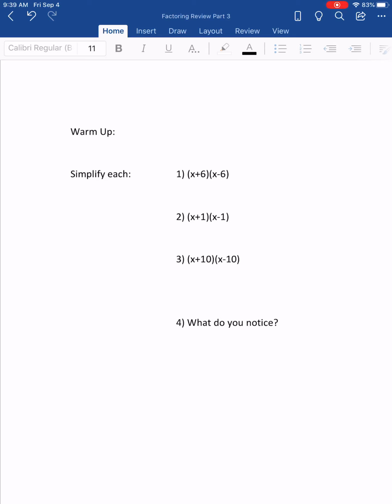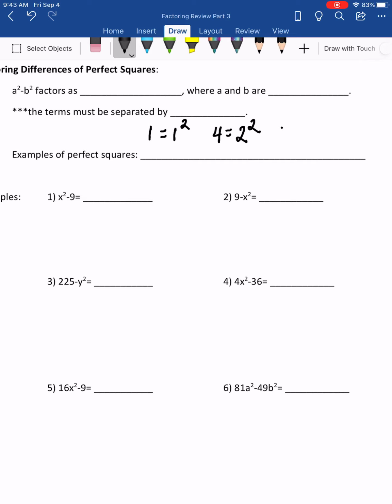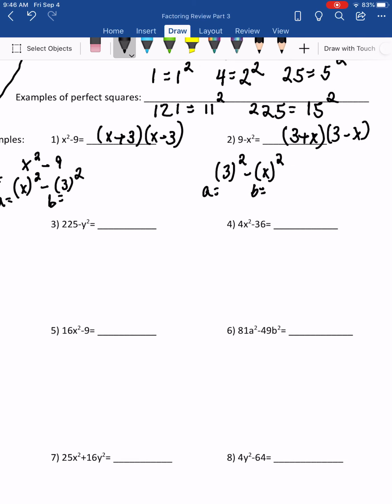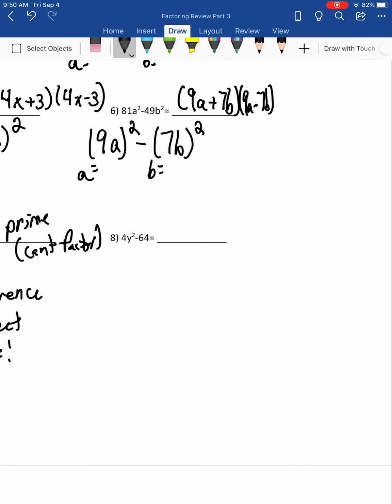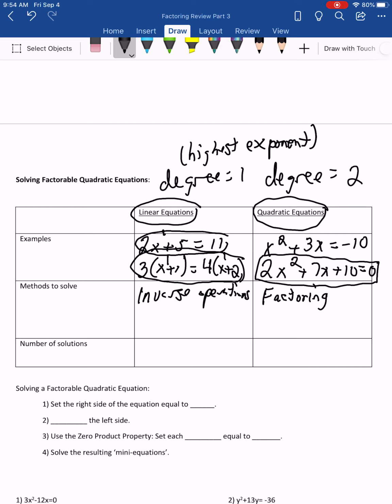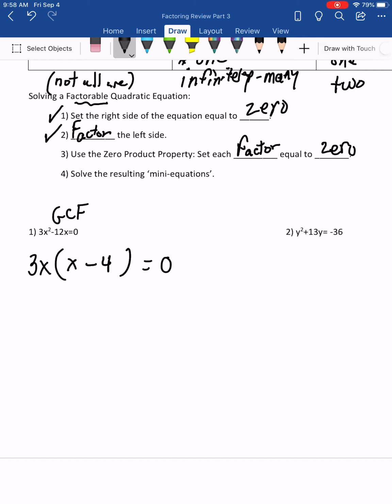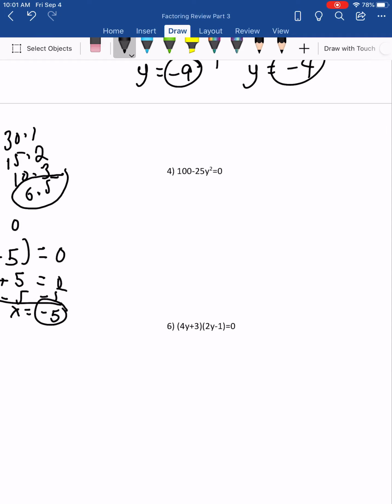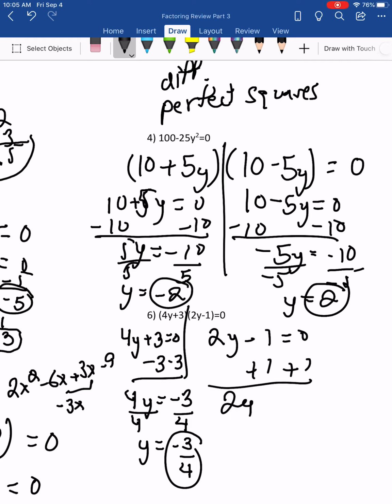Factoring Review Part 3